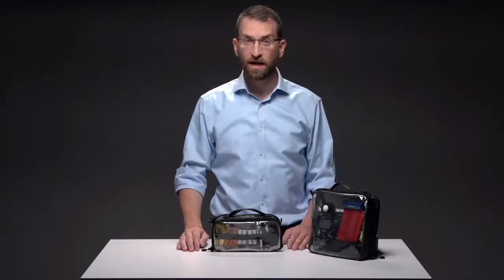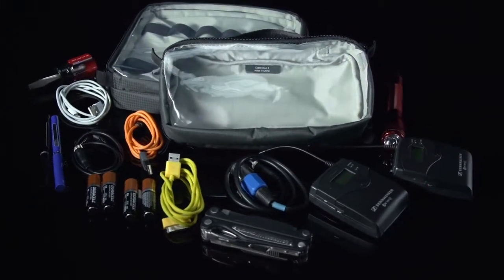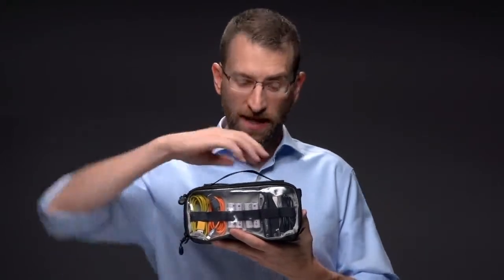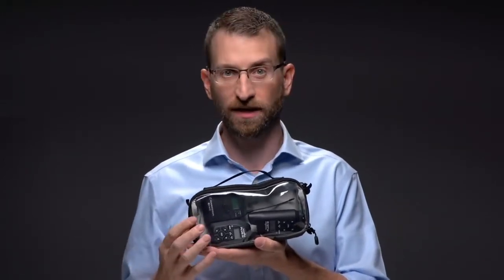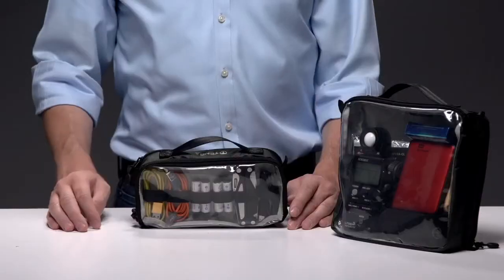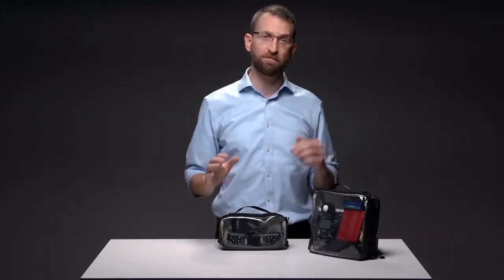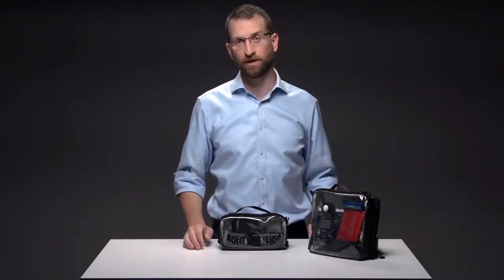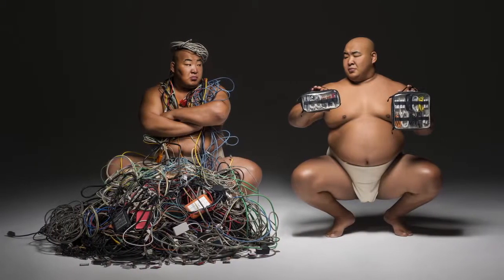Tenba Tools Cable Duo The Best Cable Organizer for Photographers Filmmakers